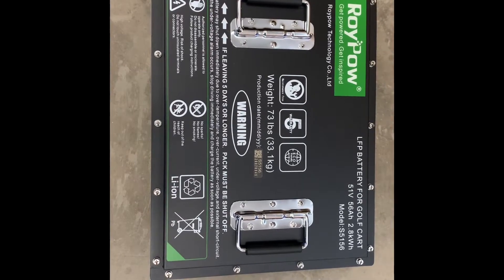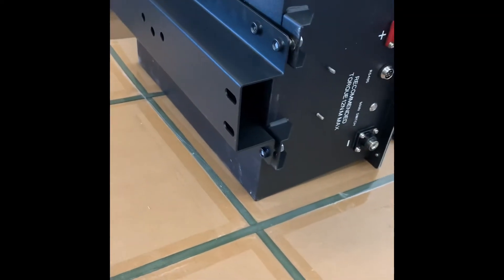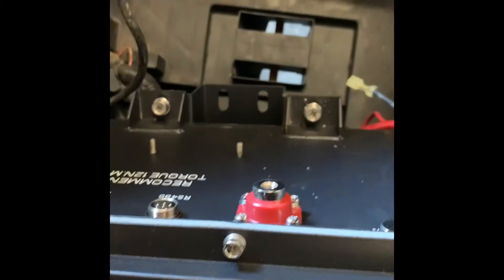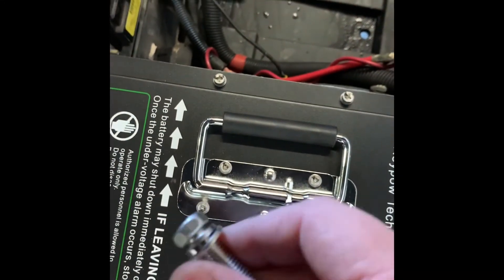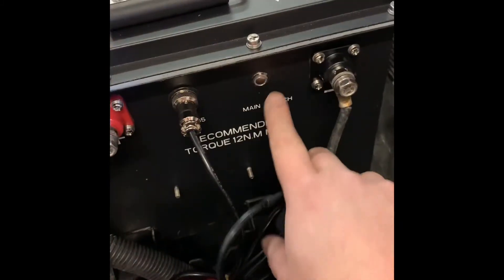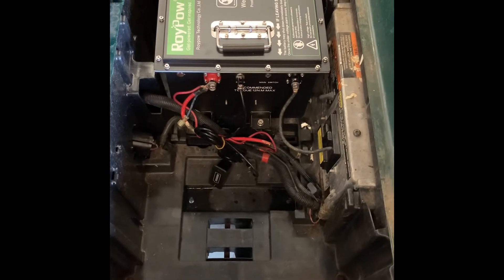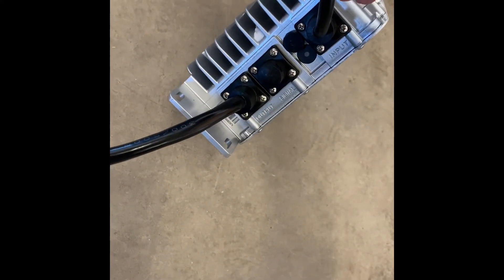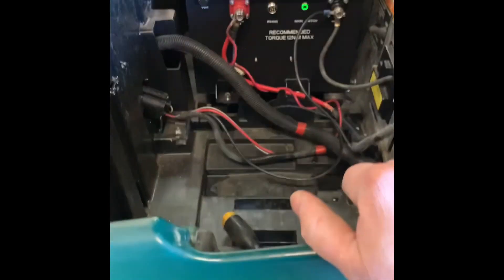RoyPow Lithium S5156 Battery Installation / Conversion on 04+ Club Car Precedent 48v golf cart carts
Showing you how to install a RoyPow lithium battery S5156 in a Club Car Precedent 48v. This works easily on Club Car Precedent without OBC. As you will see in the video I’m using a cart that has a OBC so I will have to bypass it. Carts that don’t have an OBC will be easier but will go over both in the video. Not responsible for any injuries, fire, blown components or anything else. Enjoy. Purchase option below.